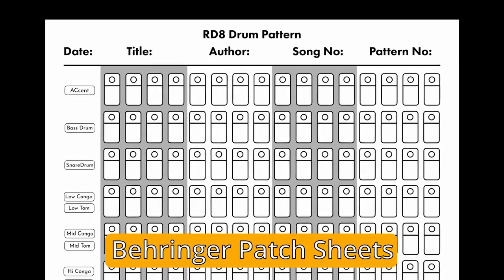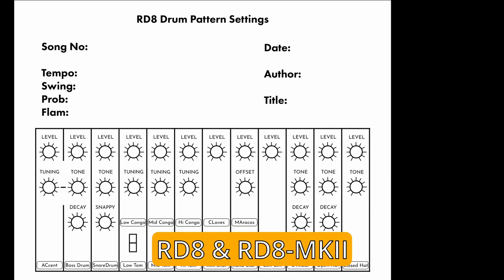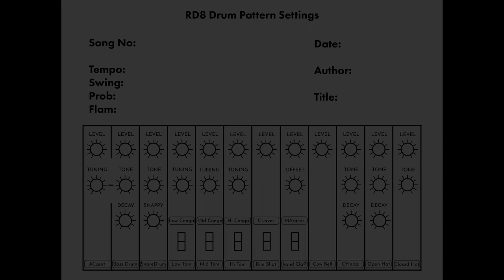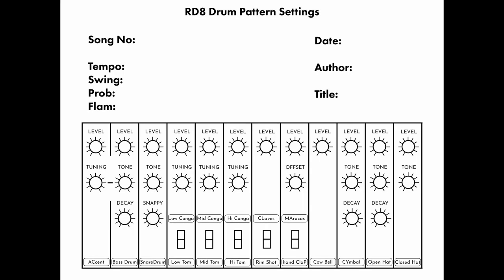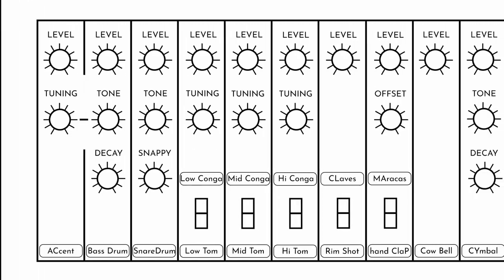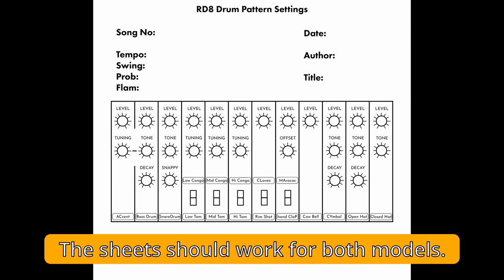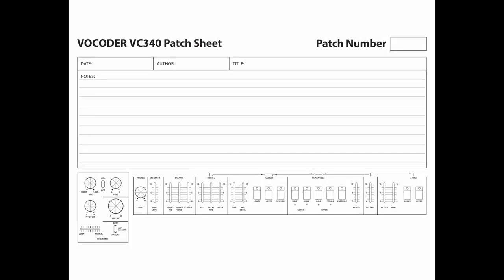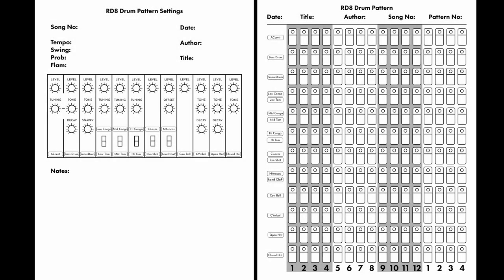Behringer RD8 Patch Sheets (Free Download)!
Download link includes newly designed RD8 patch sheets!
The RD8 Drum Settings sheet now include tempo, swing, prob, and flam areas to note. Even more exciting is a newly designed RD8 Pattern sheet, which includes space to notate up to 64 bars per drum sound!

I've been looking for patch sheets for the Behringer RD8 but can't find any online. I decided to design my own and share them here.

Patch sheets in the Synth Patch Sheets link include:
Behringer MonoPoly
Behringer MS1
Behringer Vocoder VC340
Behringer RD8 (Drum Settings)
Behringer RD8 (Drum Pattern)
Boss ME50B Bass Pedal Board Effects
Boss ME-80 Guitar Pedal Board Effects